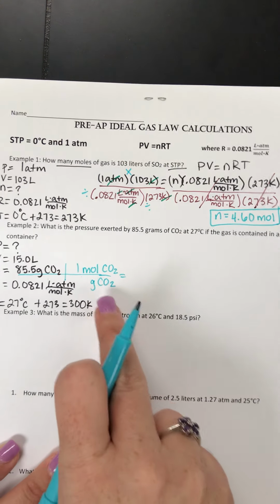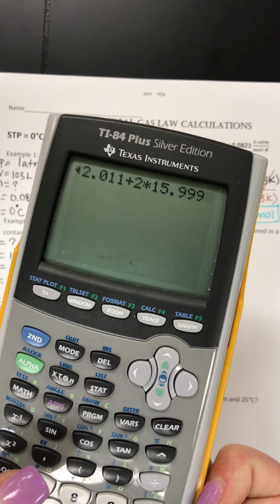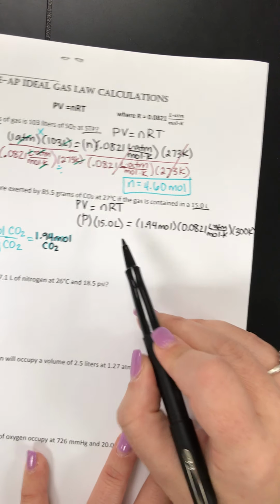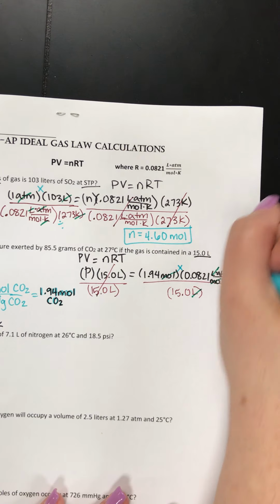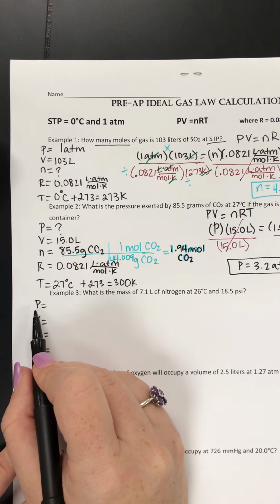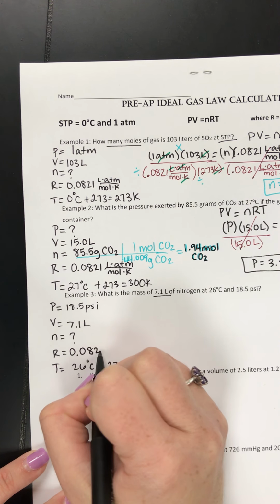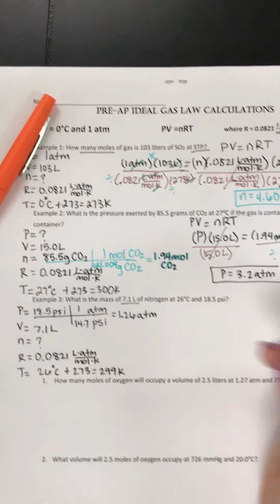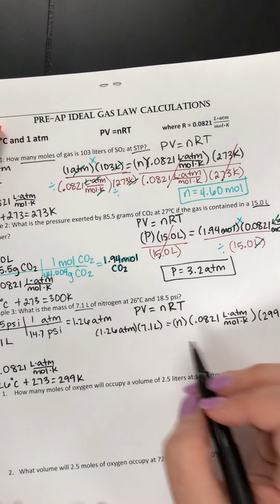PAP Ideal Gas Law